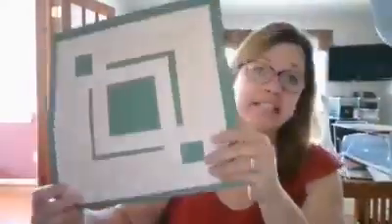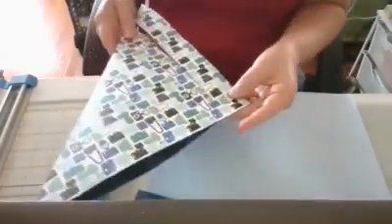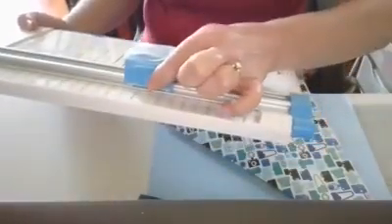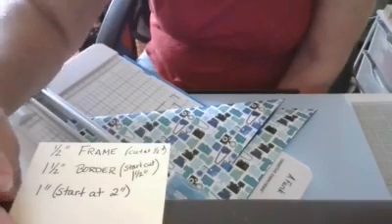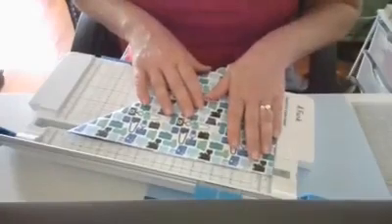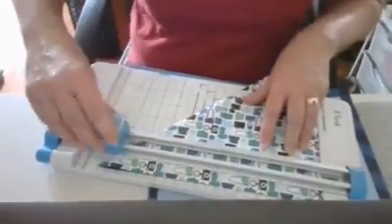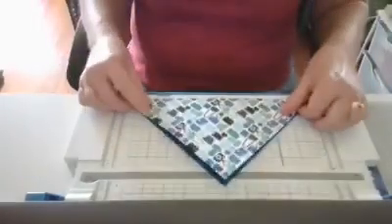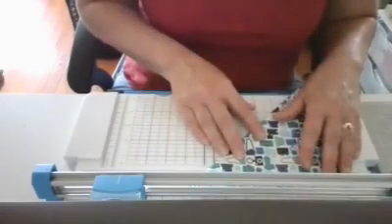The Knot Page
Here's a fun idea to make a page using a double-sided piece of paper and a background sheet of a solid color.  Enjoy